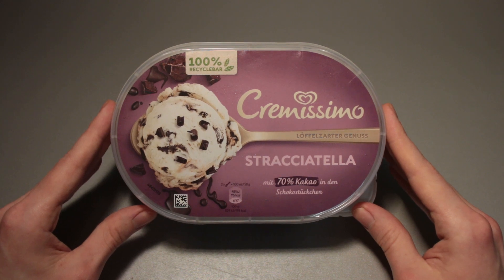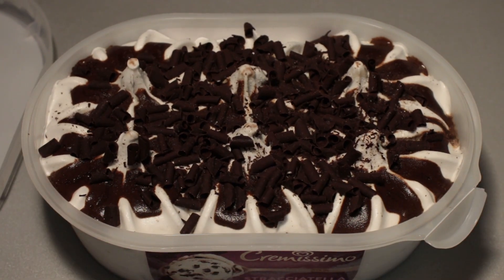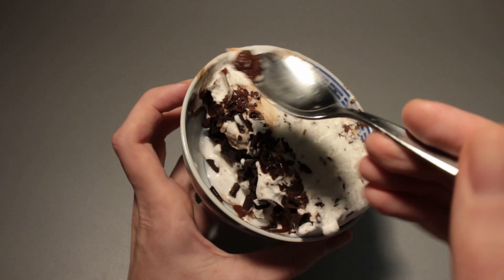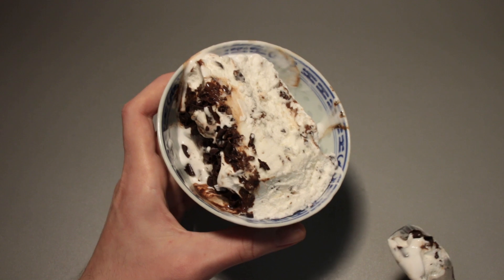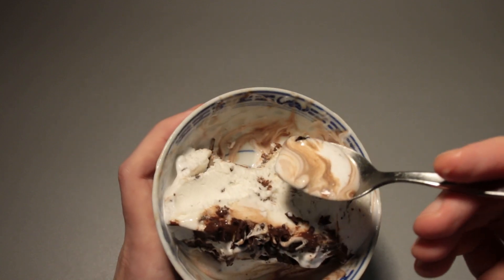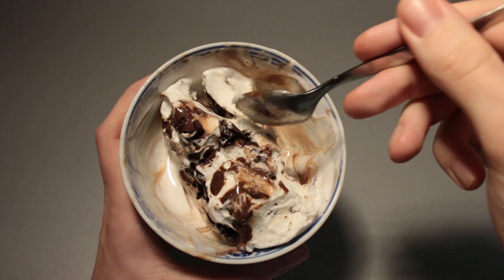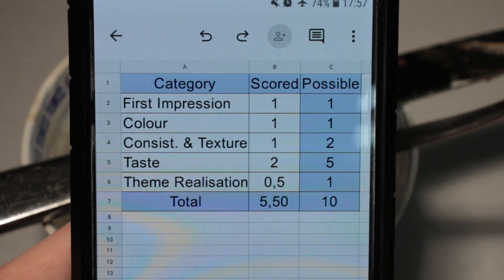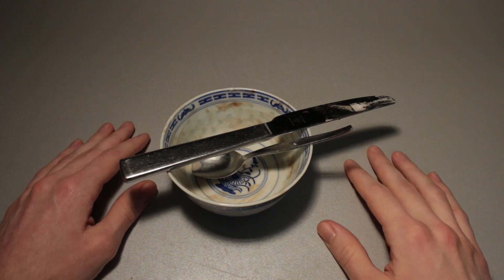Cremissimo Stracciatella Review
00:00 intro & overview
00:24 nutrition table & list of ingredients
00:54 product opening & first impression
02:54 first taste
08:32 rating

Lens: Canon EF-S 18-55 mm 1:4-5.6 IS STM